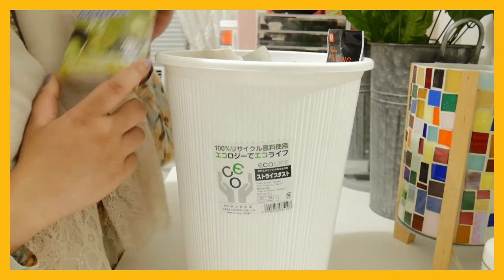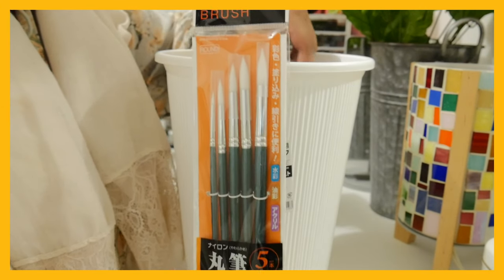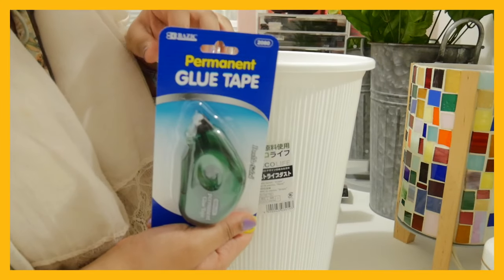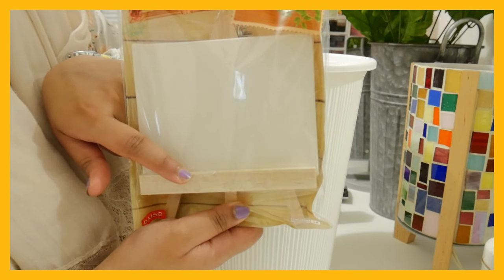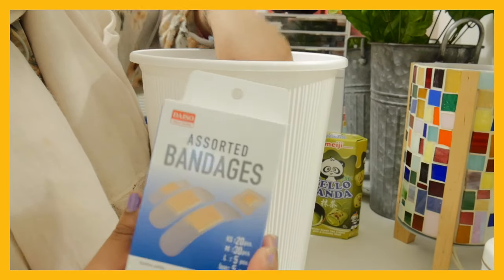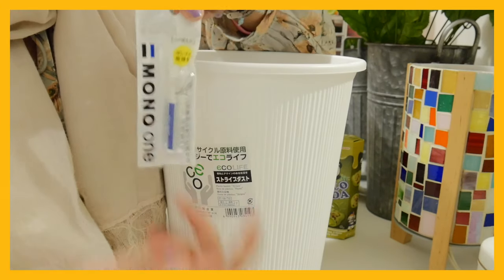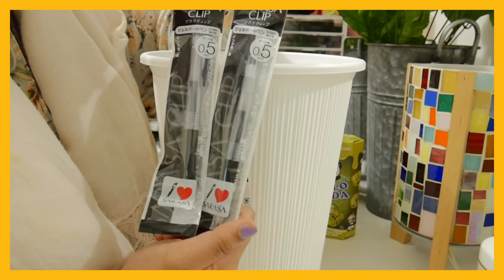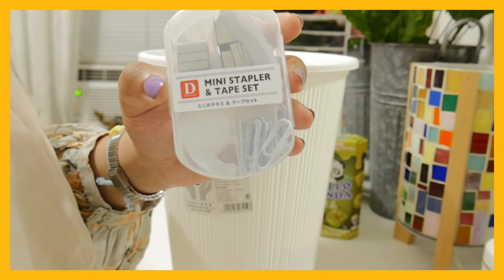my first DAISO haul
Influenster (sign up with this link to get free makeup)

Please be sure to check out my collection of videos where you'll find travel vlogs and makeup tutorials. Whether you're looking for a vlog, product review, tutorial, or haul, I hope you enjoy my content!!